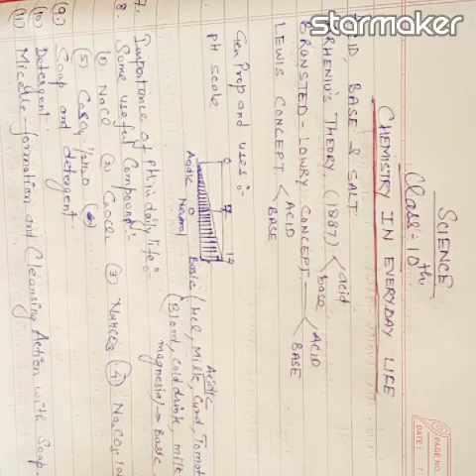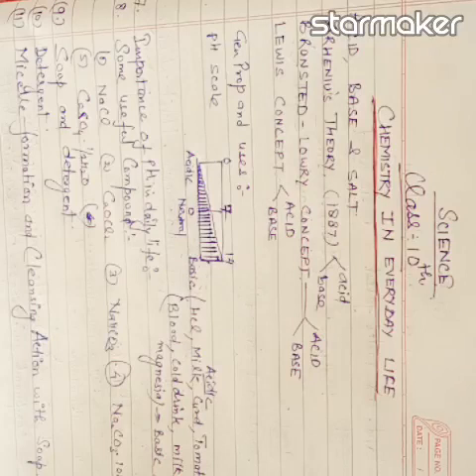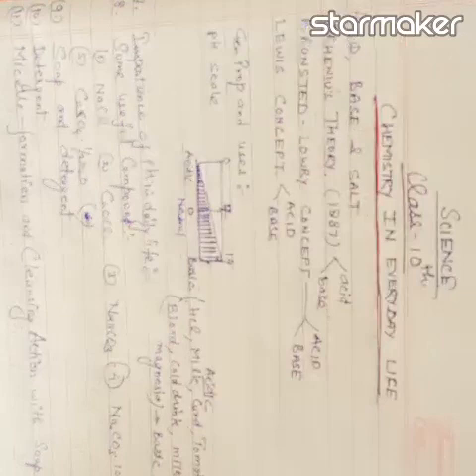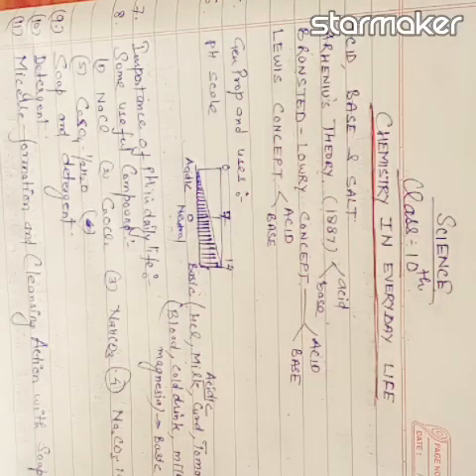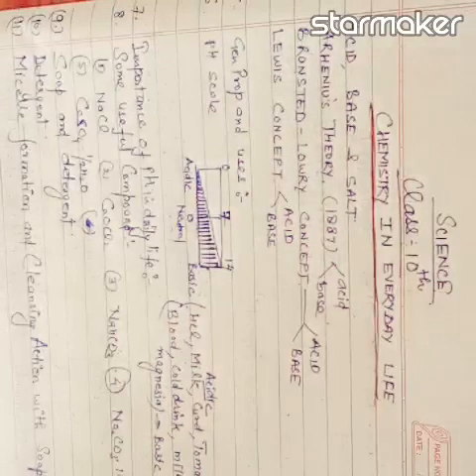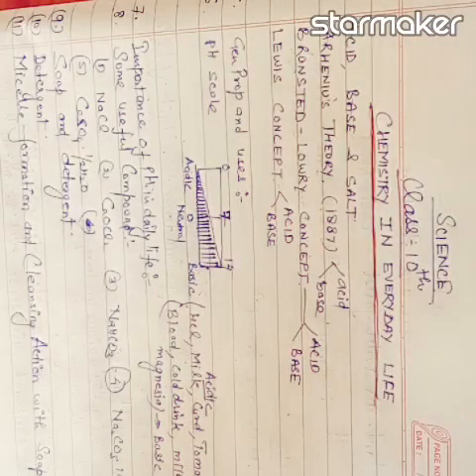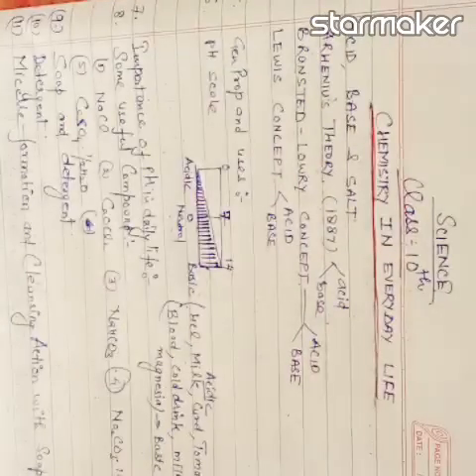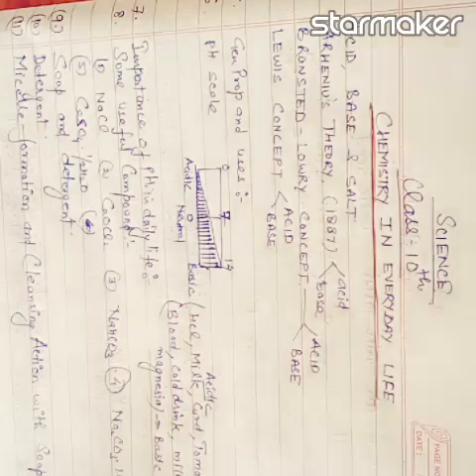Class10th Chapter 5th. Chemistry in everyday life.